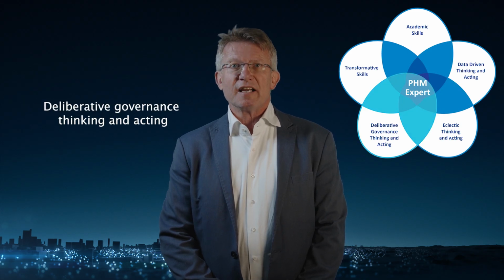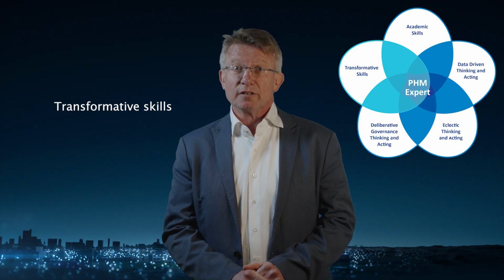Master Population Health Management – Electives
In this short video, Programme Director Marc Bruijnzeels outlines the main objectives of the PHM electives - internships. He explains the internship’s learning goals, its place within the Master’s programme, and how it aligns with host organisations—along with what they can expect from our students.